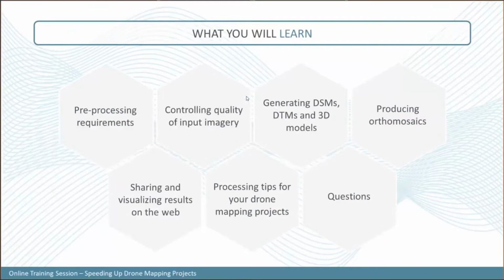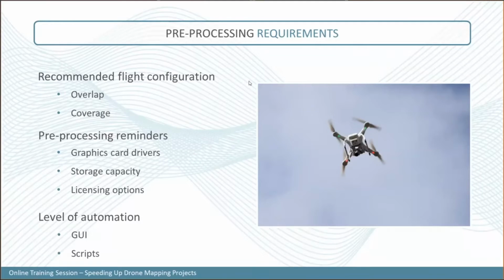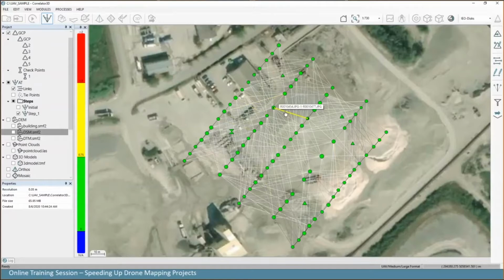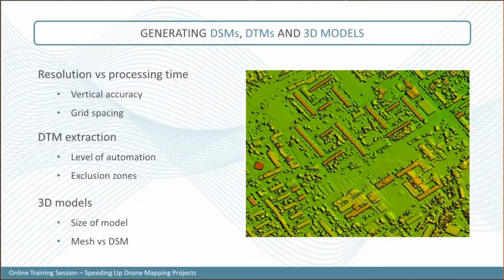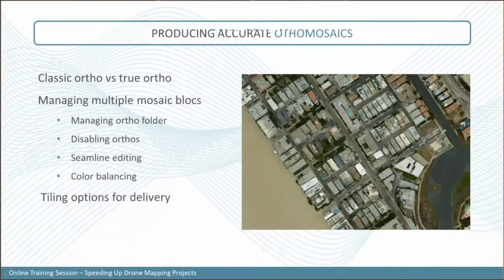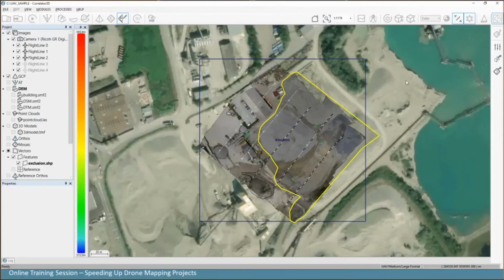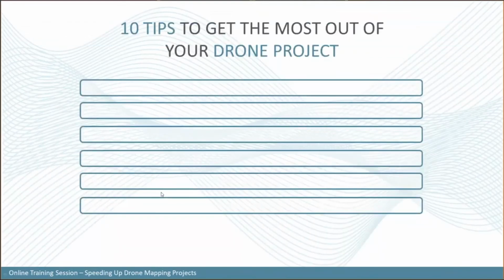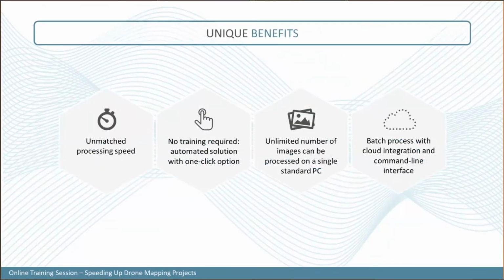Speeding Up Drone Mapping Projects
The rapid processing of drone projects can rapidly become challenging, especially with larger datasets comprising several thousands of images.  This webinar recording discusses how to develop an optimal photogrammetric workflow, using the proper level of automation and hardware resources.  Specifically, you will learn about the following:

-Controlling quality of input imagery
-Generating dense DSMs, DTMs and 3D models
-Producing accurate orthomosaics
-Sharing and visualizing results on the web